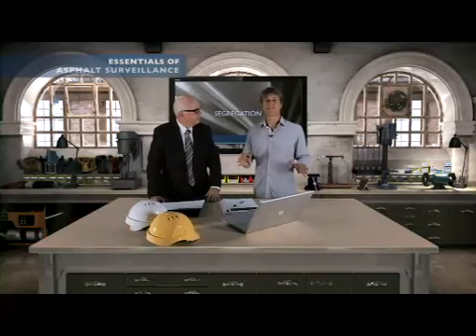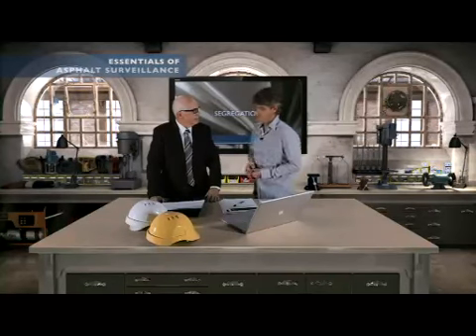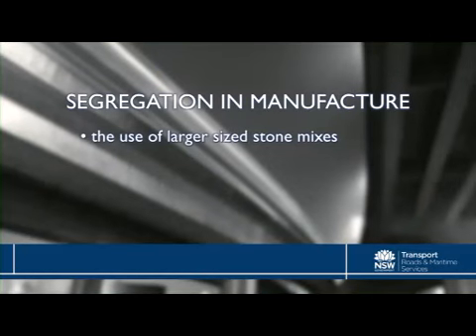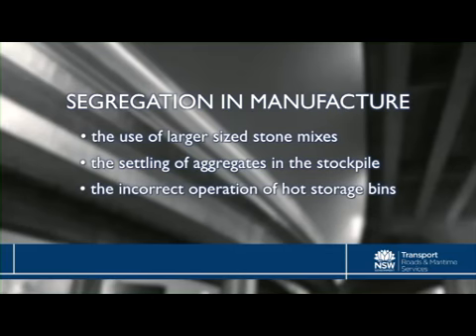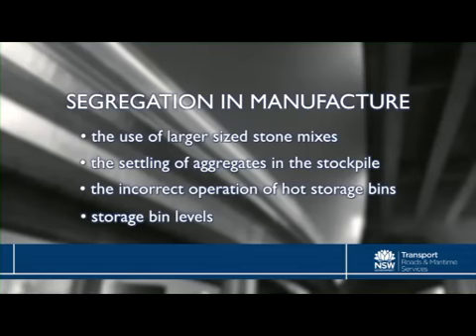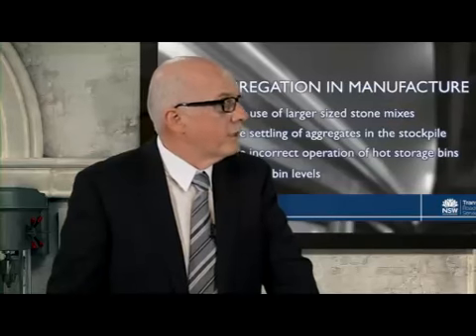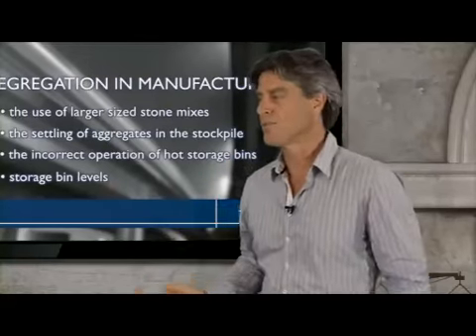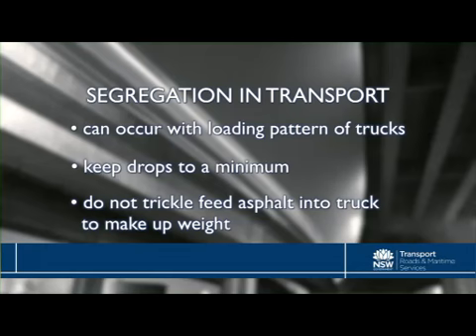Essentials of Asphalt Surveillance - Part 2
Overview on what RMS Surveillance staff need to know about verifying materials source suitability, ensuring established mix design procedures are followed and design calculations are up to date. This episode goes into detail about the actual paving and placement techniques including the role weather plays and examining things like road geometry and ride quality.